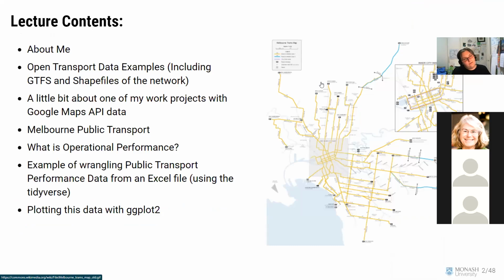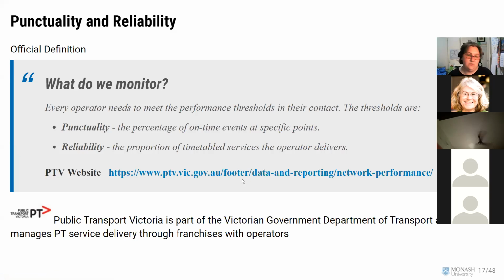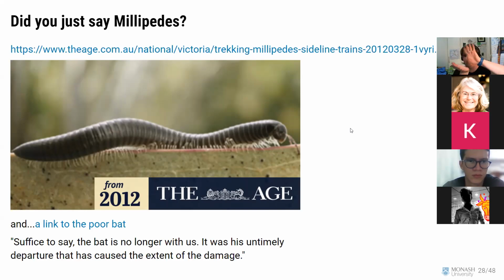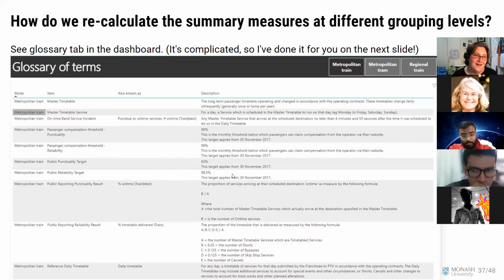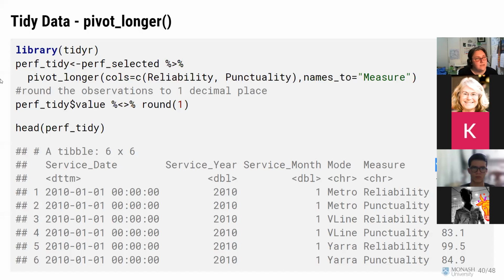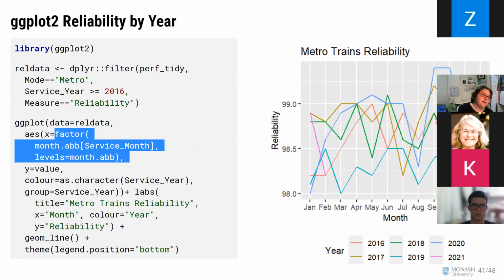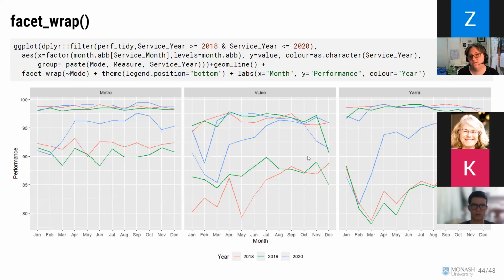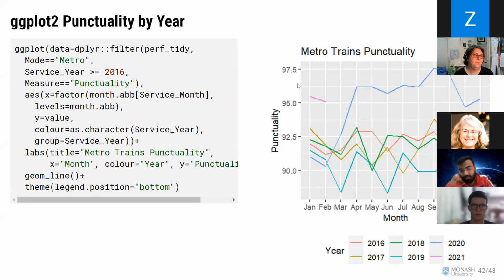Monash ETC5512 S1 2021 Victorian Transport Data - Belinda Maher